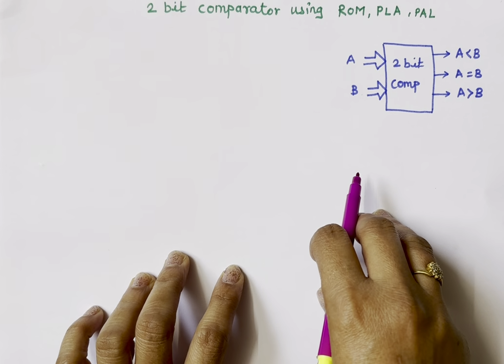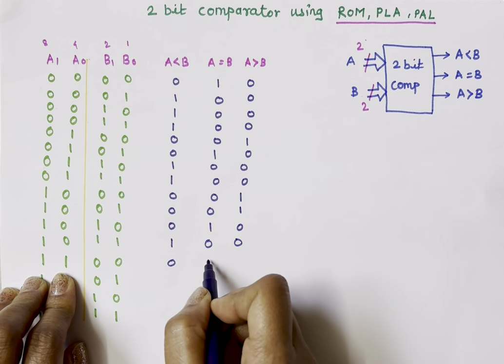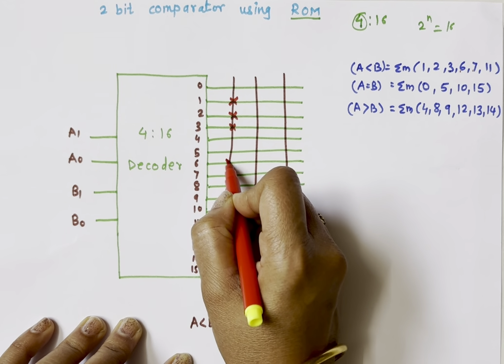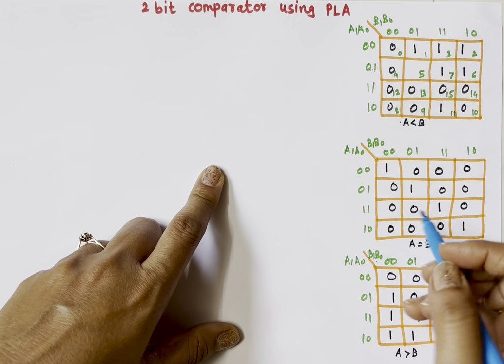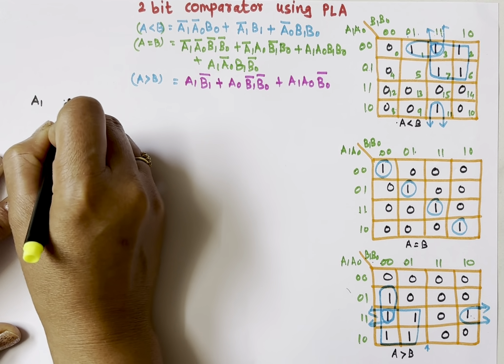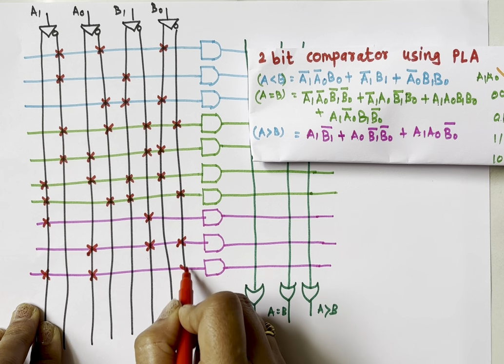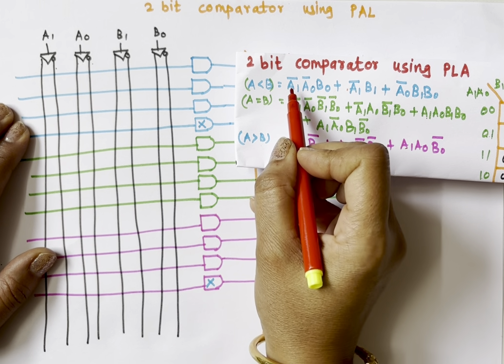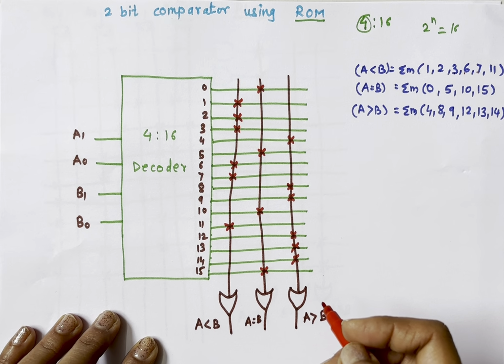Implementation of 2 Bit Comparator using PLA, PAL and ROM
This is the ONLY all-in-one video on YouTube where you can learn the implementation of 2 bit comparator using ALL major PLDs — PLA, PAL, and ROM — in one single place.